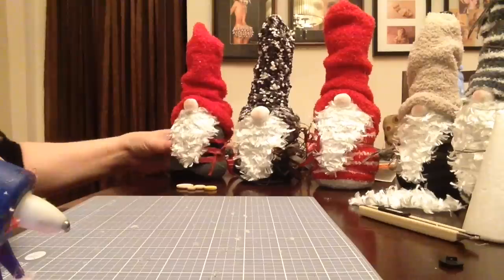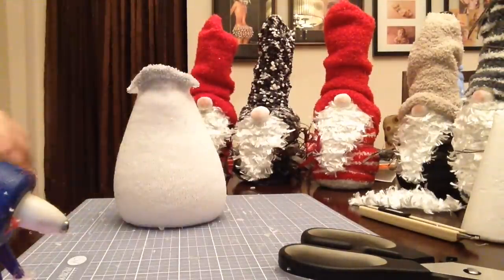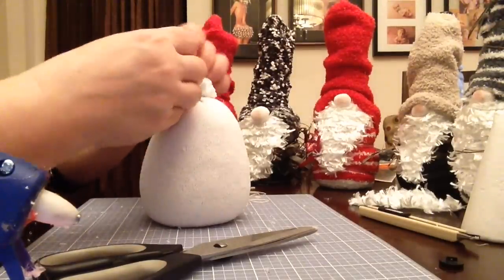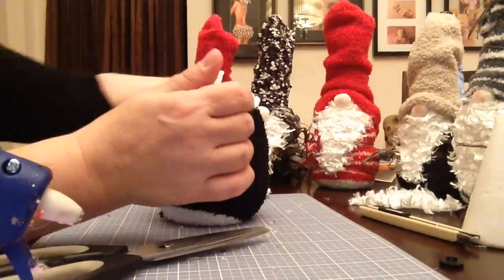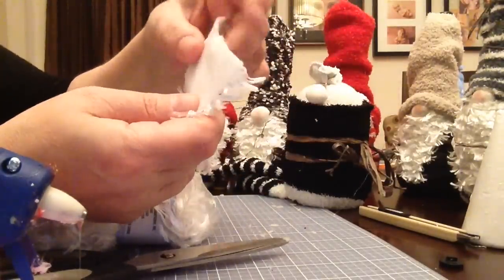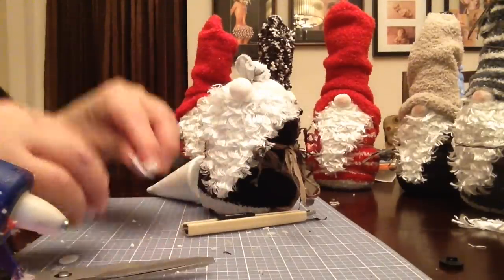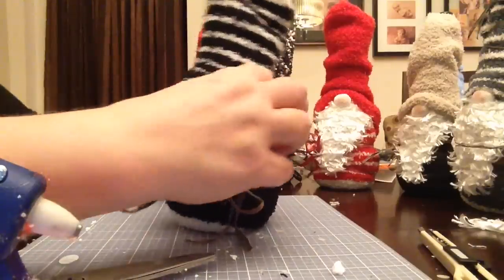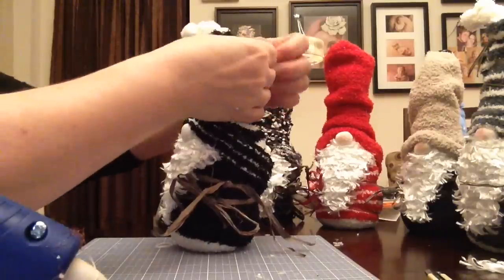Easy Gnomes -DIY Dollar Store craft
Simple gnomes made with socks and rice.  SUPPLY LIST BELOW 😊 Most items bought a dollar tree.  To make his nose rosy put some blush on it.

UPDATED:  If your worried about bugs in the rice, wheat or beans, throw the grains in the freezer for up to 30 days (30 to 60 days is ideal) and any bugs or bug eggs are supposed to be killed by the cold. We use a similar idea to store grains for long term storage and were told this was the best way to keep flour, rice and other items from getting those pesky flour beetles in them.

I have investigated the pros and cons in using food items to weight down crafts - please read the above concerning rice filling.  You can switch to kitty litter which before anyone comments its not safe around pregnancy - I have looked into that also.  It is the dirty used kitty litter that is unsafe.  It is cautioned not to change the litter...clean litter in a sock does not contain the toxins described in the detailed caution about pregnancy and litter.

Thank you for enjoying my first tutorial...will share another one soon :)

SUPPLY LIST
1 white adults tube sock
2 cute adult fuzzy socks prefer 2 different designs
White rice or sand in bags
Tiny Little hair elastics
4" cone or toilet paper roll or rolled card stock
White felt
Fun fur yarn or faux fur or looped ribbon (for beard)
Ribbon and string
Any embellishments you wish to add
Hot glue gun and glue
Cheek blush for his nose